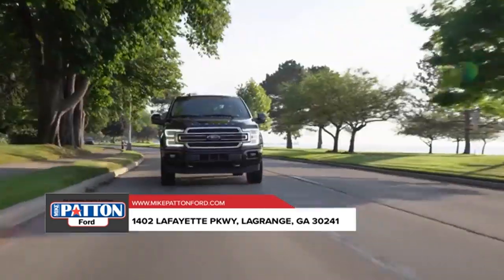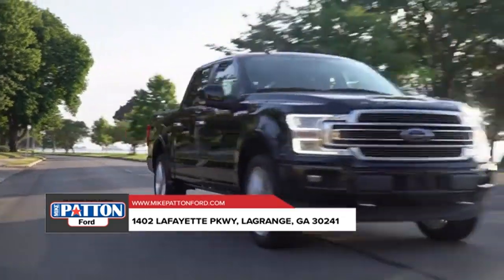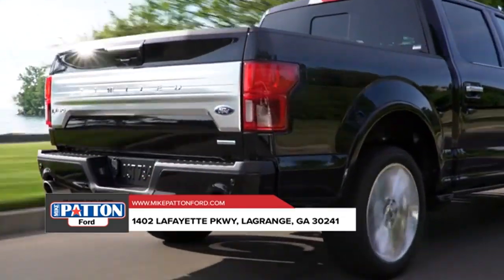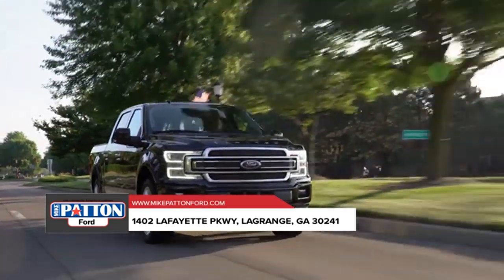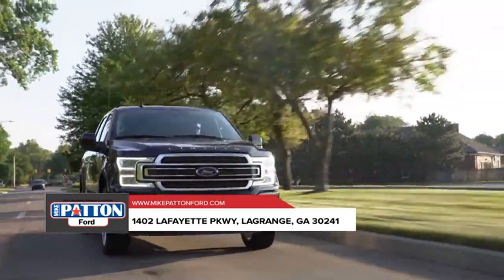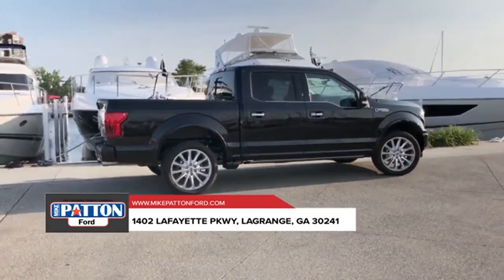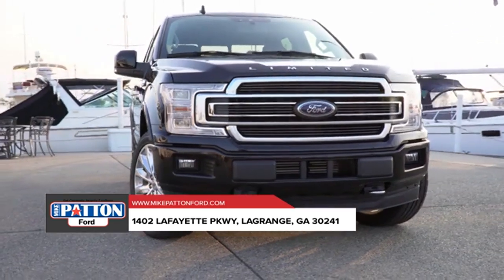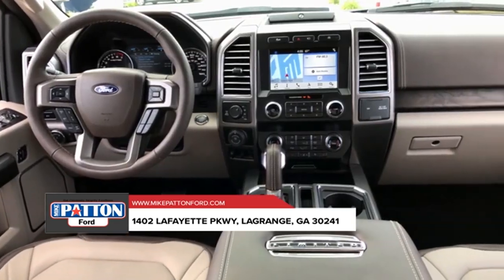2019 Ford F-150 Columbus GA | Ford F-150 Dealership Columbus GA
2019 Ford F-150

Mike Patton Ford proudly extends all of their services to residents of Columbus, GA. If you are in or around Columbus and you are looking for the premier service, selection, and prices on all new or pre-owned vehicles then you need to look no further than Mike Patton Ford. The wonderful folks at Mike Patton Ford are experts in all things automotive related and are capable of doing whatever needs to be done to get you in a new vehicle today. There may be another dealership in your area, but there is not a better dealership than Mike Patton Ford. Do yourself a favor and make the trip over to Mike Patton Ford  today to see why we are the premier dealer in the entire area.